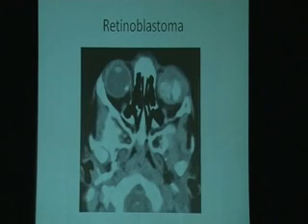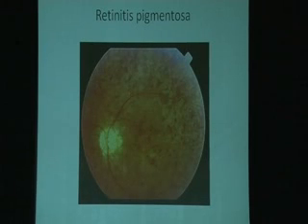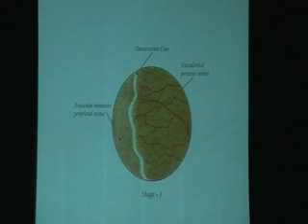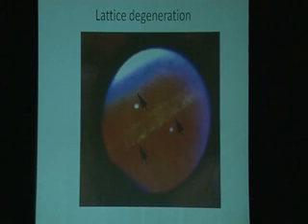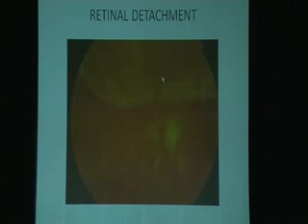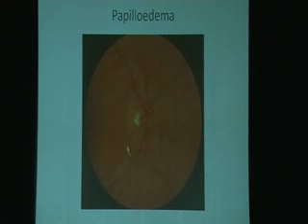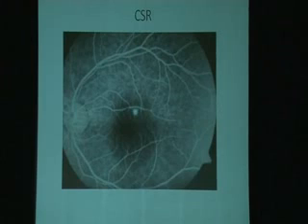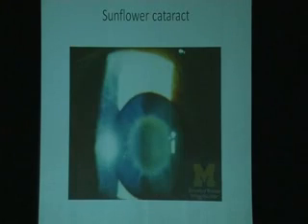Ophtha visuals o;